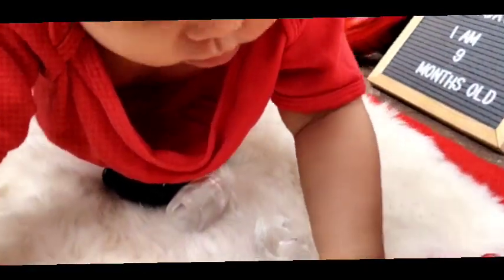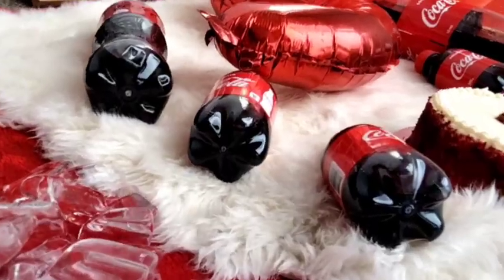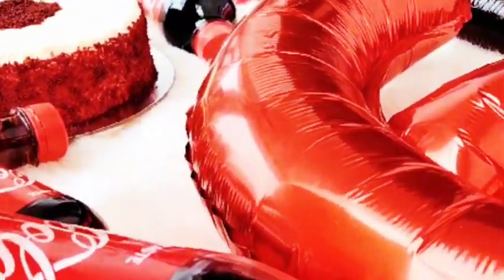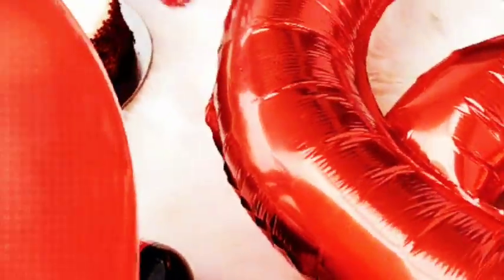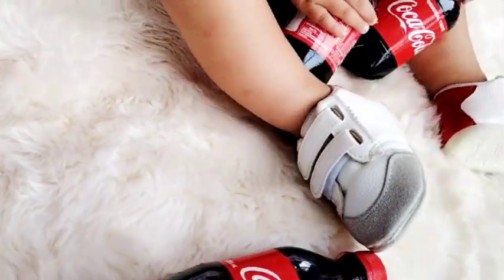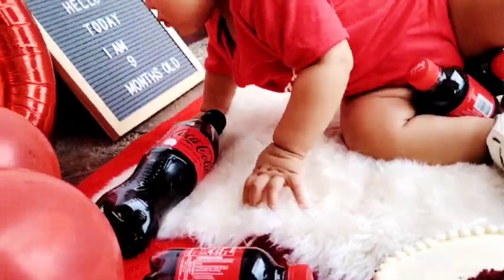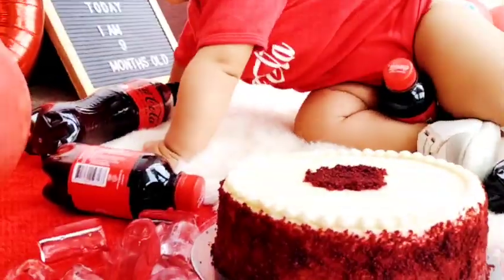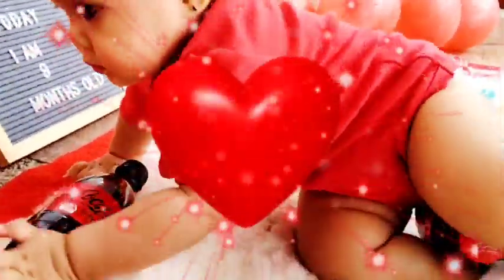SIMPLE SET UP DESIGN PICTORIAL FOR 9 MONTHS OLD BABY❤️: Pinturados Vlog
simple design and pictorial for 9 Months Old Baby❤️